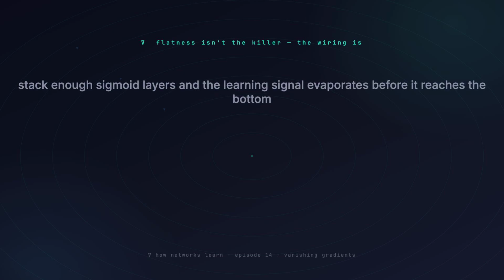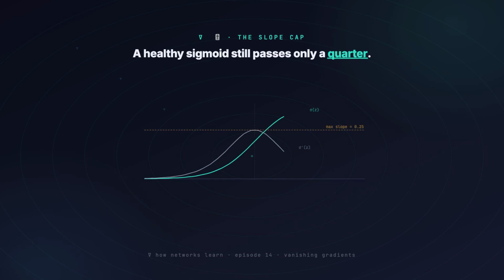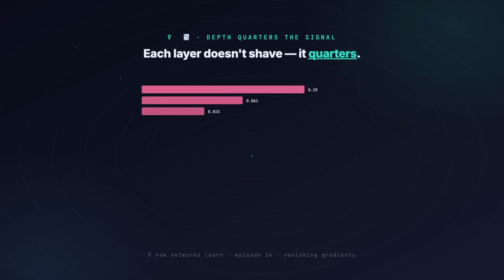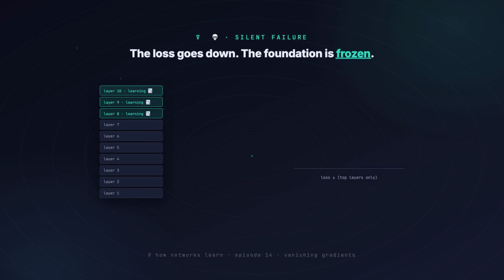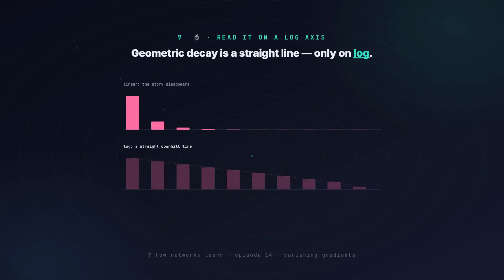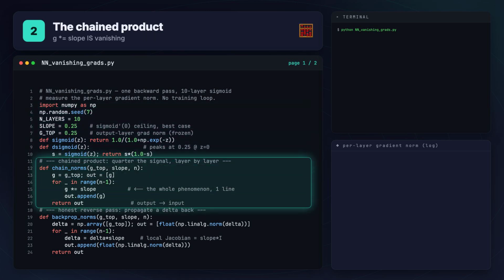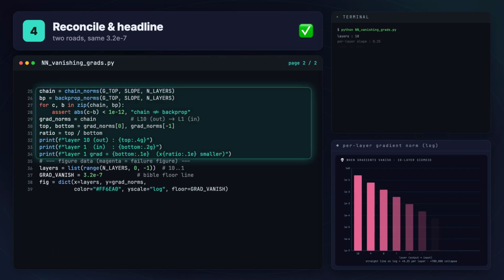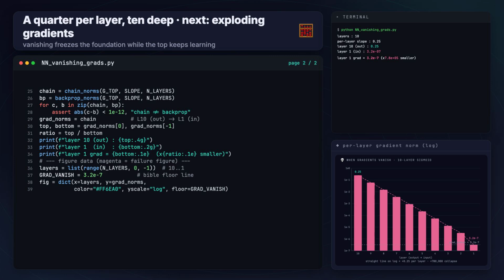14. Vanishing Gradients | Neural Network Optimization